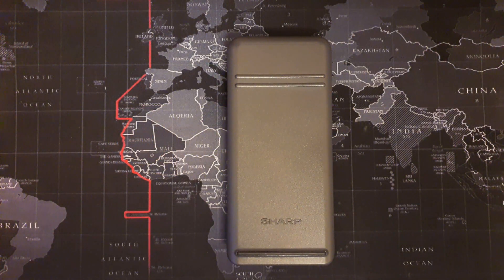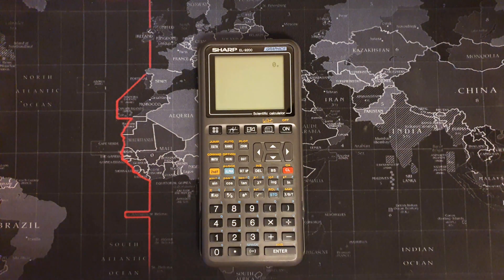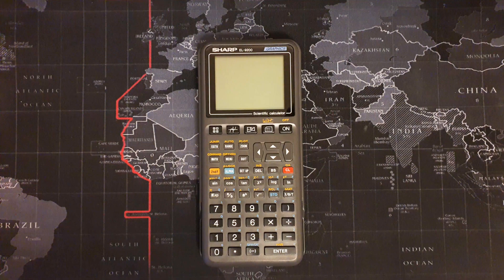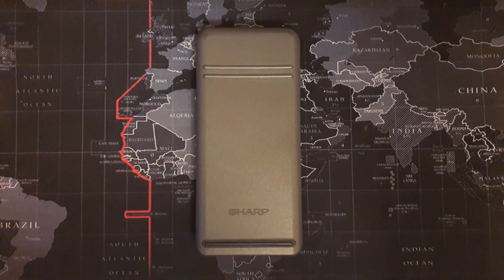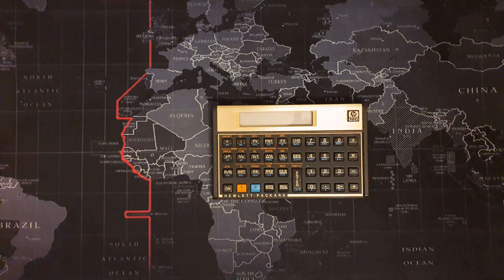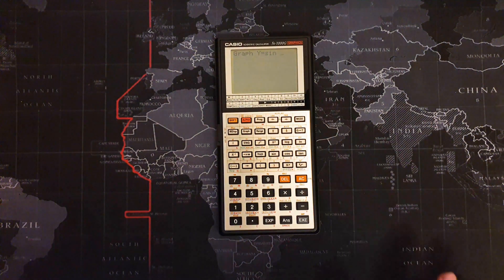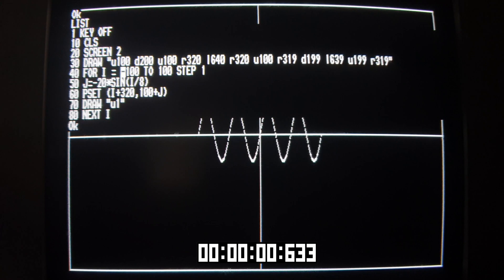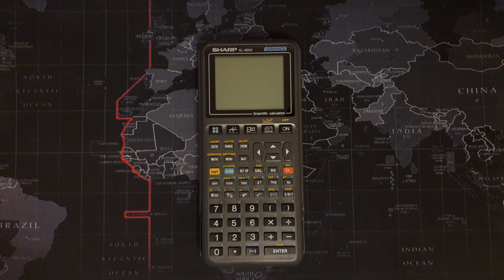Slowest Graphing Calculator Ever?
Is the Sharp EL-9200 the worst graphic calculator ever brought to market? Slowest Graphing Calculator Ever? Join me while I explore it's speed, have some fun with some comparisons and try and make sense of just who would have bought and been happy with this calculator which performs like a wind-up toy!

- Any support for the channel is massively appreciated!